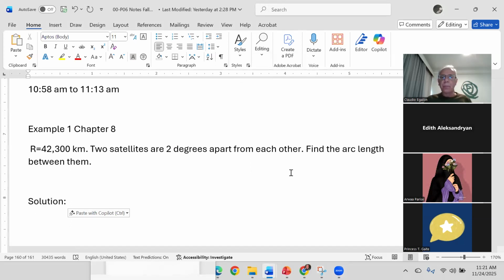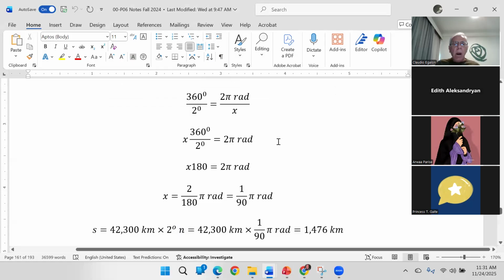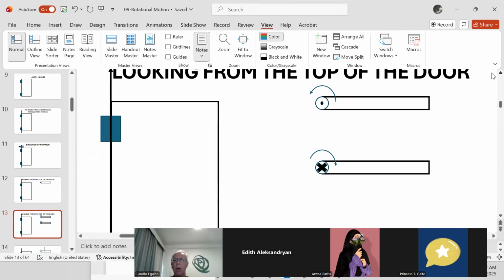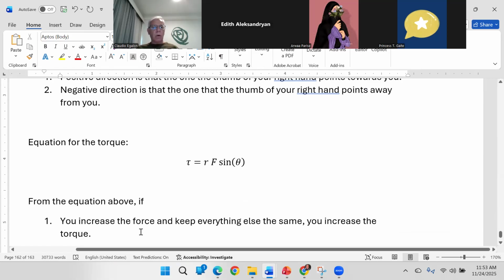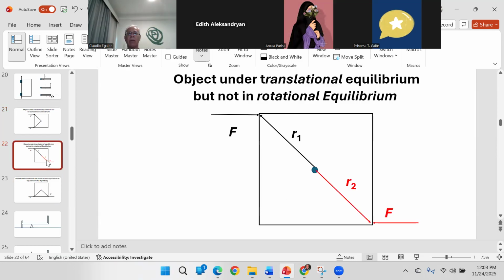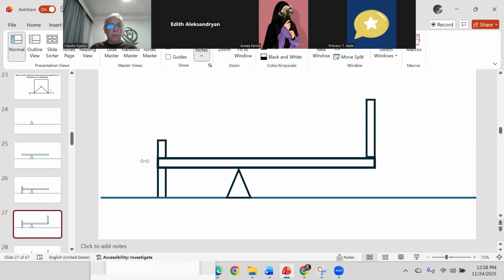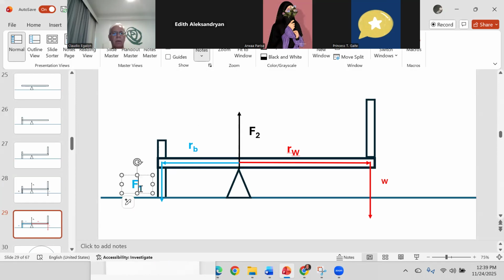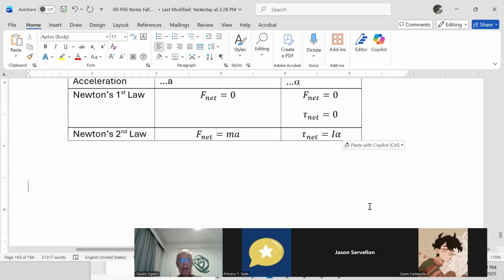P06 2025 11 24 Rotational Kinematics 2